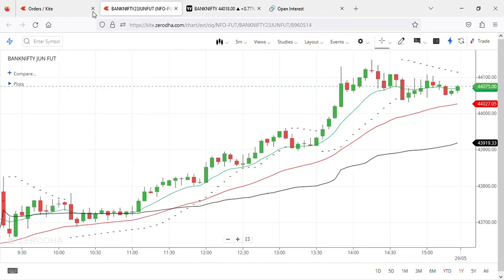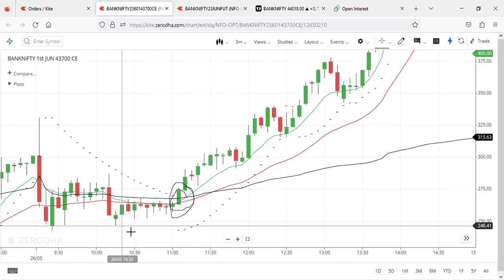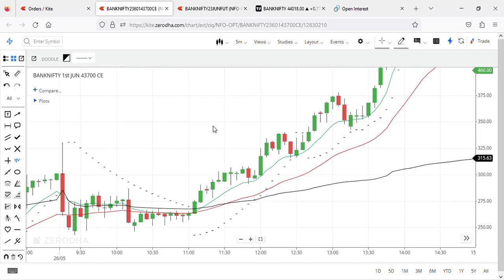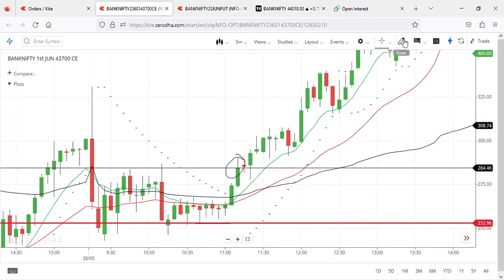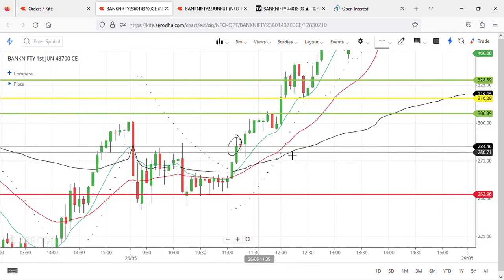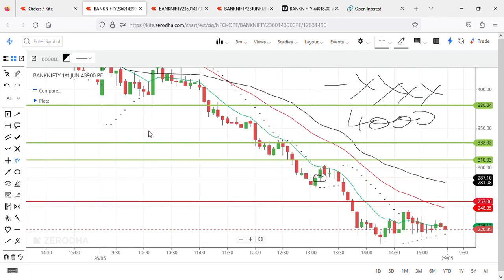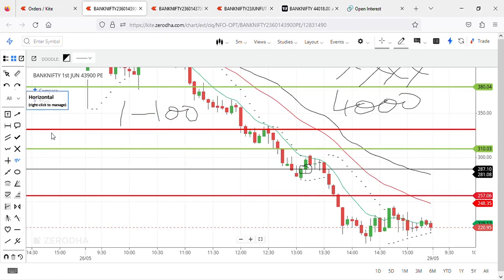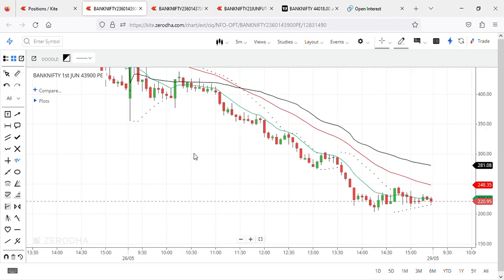StockMonger.in - Free Training Video Episode 2 - Risk Management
These free training videos are to develop a higher sense of awareness and psychology for traders - new and experienced - to help build a better trading strategy by training the mind.

Course coming soon on stockmonger.in

In my course on stockmonger.in, I explain the strategy of trading in F&O and booking between 50-300%.

Visit stockmonger.in for more information on how to use moving averages for intra-day moves.

My videos are for training and educational purposes only and not to be considered as investment advice.
Please follow at your own risk and please consult your financial advisor on the trades to take.

Trading the Stock Market is the most enjoyable and rewarding career if you can learn to manage your risk.